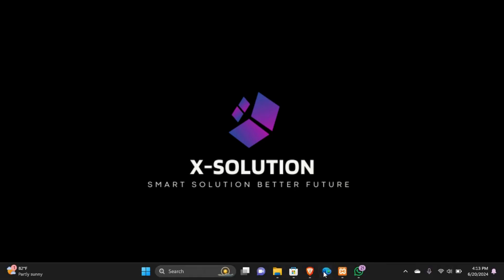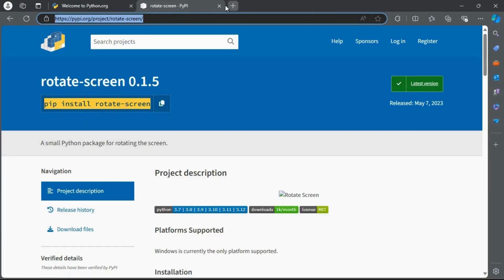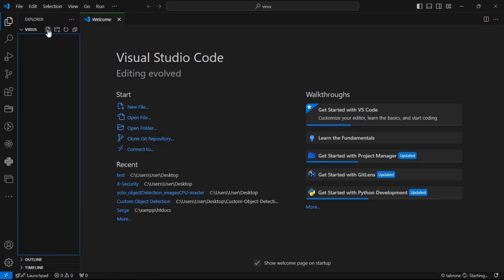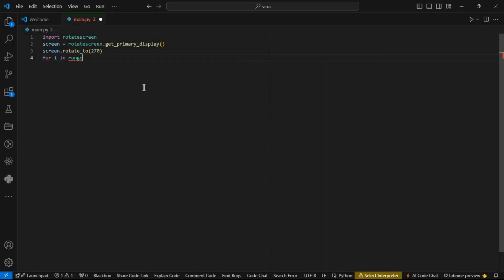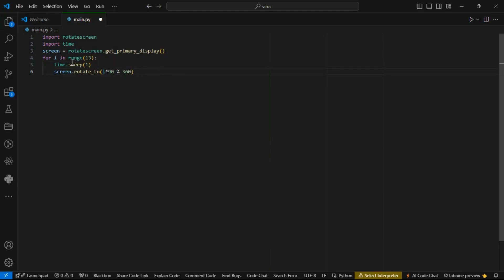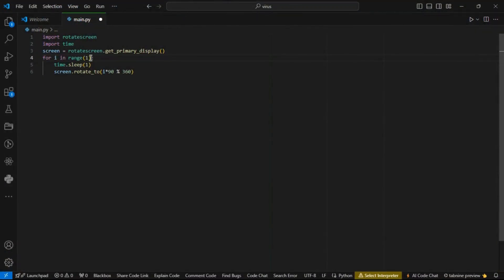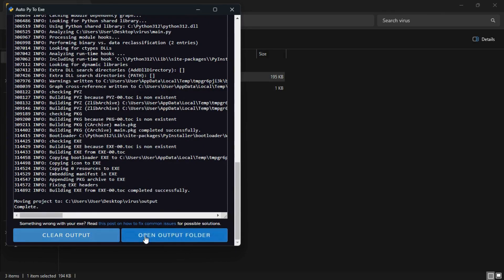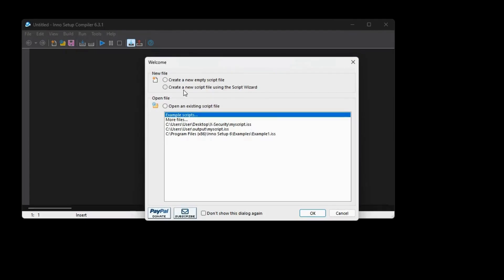How to make a simple screen rotation virus using python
📢 Prank your friends with a screen rotation virus prank made in python in only 15 minutes 📢

About the video:
in this video we will look together how to make a simple screen rotation virus prank using python and convert it to an executable file with auto-py-to-exe and it's installer.

resources:
rotate-screen library: pip install rotate-screen
auto-py-to-exe: pip install auto-py-to-exe